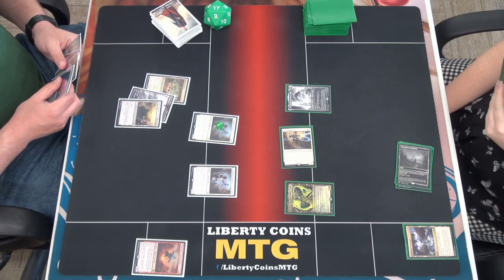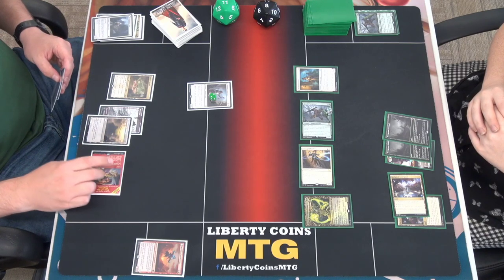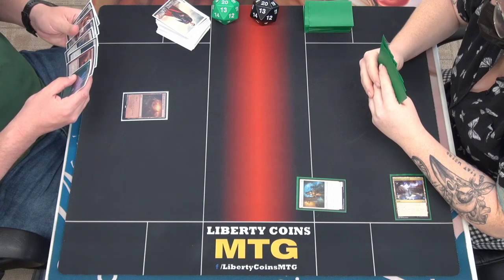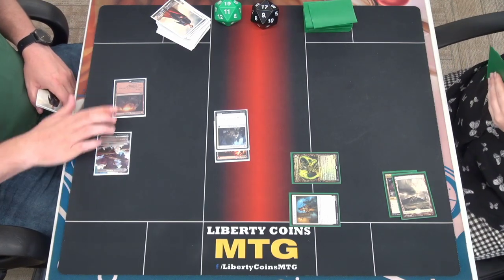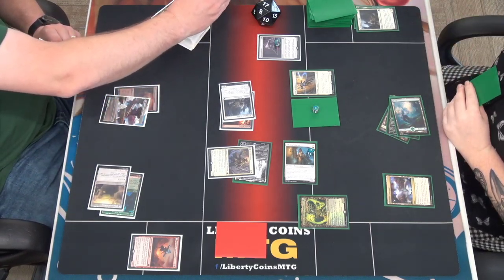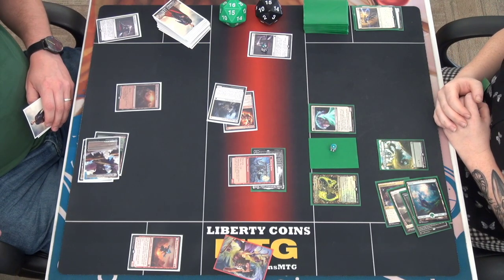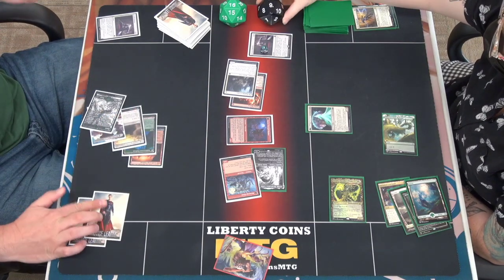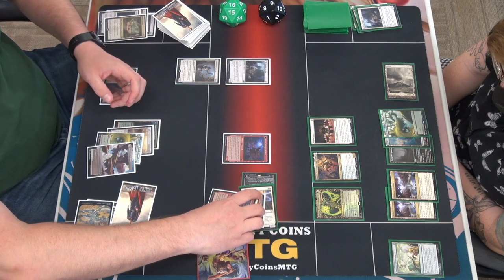Naya Aggro vs Selesnya Humans | FNM 06-10-22 | Round 1